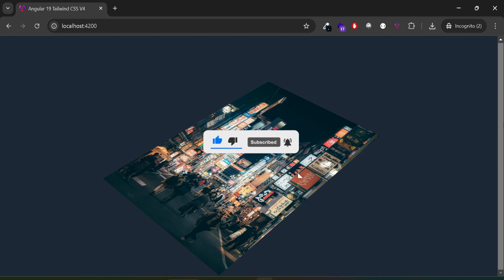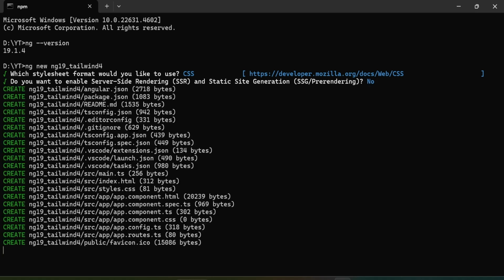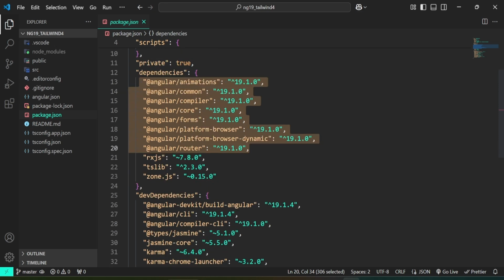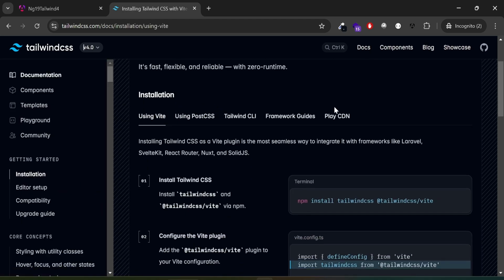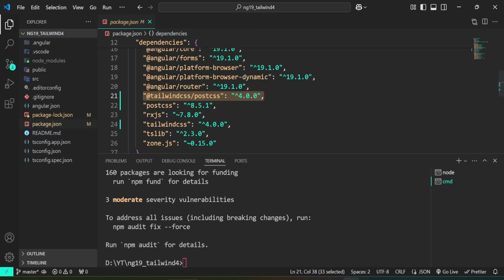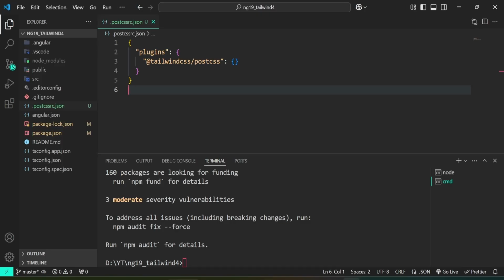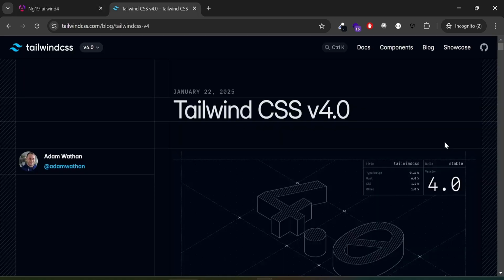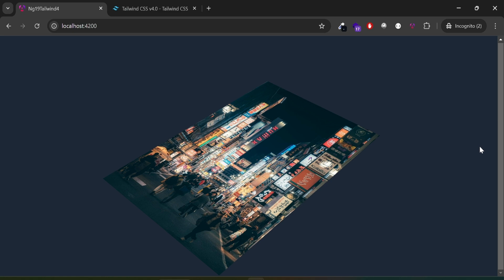🤯How to install Tailwind CSS v4 in Angular 19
⚡Angular 19 was released on November 19, 2024 with some new features like  like incremental hydration, route-level render mode, linked signals for state management, event replay, hot module replacement for styles, and defaults to standalone components, enhancing performance and developer experience.

⚡Tailwind CSS Version 4.0 was released on January 22, 2025, with some new features.
With the release of Tailwind CSS Version 4.0, the installation process has changed slightly.

⚡In this video, you will learn, how to install Tailwind CSS in angular 19. First, we will install Angular 19 app. Then we will install and set up Tailwind CSS v4.

✨✨✨✨✨Links✨✨✨✨✨

👉 Portronics Key2 Combo Wireless Keyboard and Mouse Set, with 2.4 GHz USB Receiver, Silent Keystrokes, 1200 DPI Optical Tracking, Compact Design, Multimedia Keys for PC, Laptop & USB Supported Devices (Black)

😮How to install Tailwind CSS 4.0 /How to setup Tailwind CSS 4 in VS Code/How to install Tailwind CSS

🙄How to add Images in Angular 18 | How to display Image in Angular 18 | Angular 18 add image